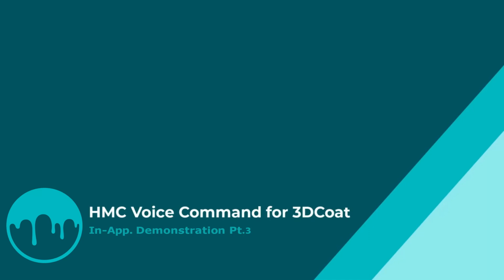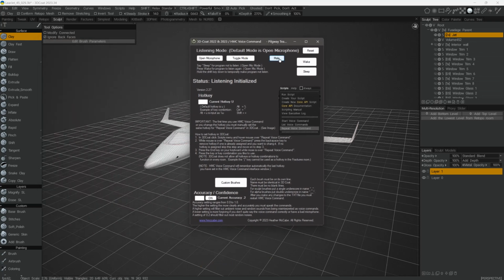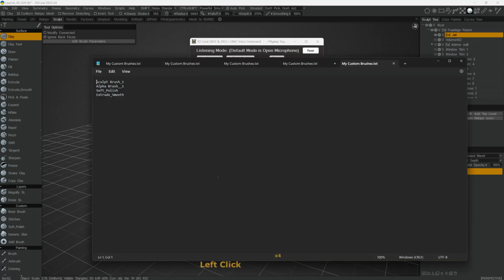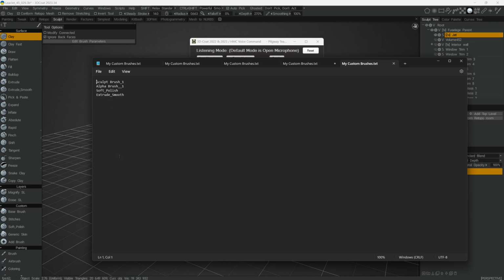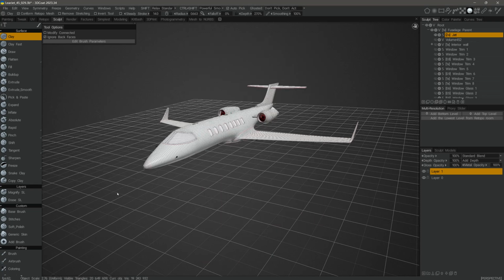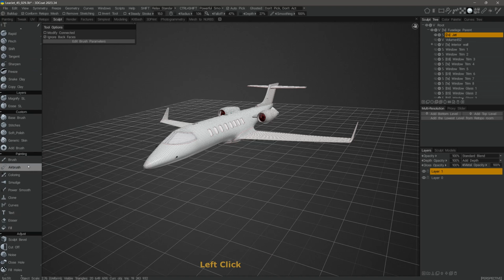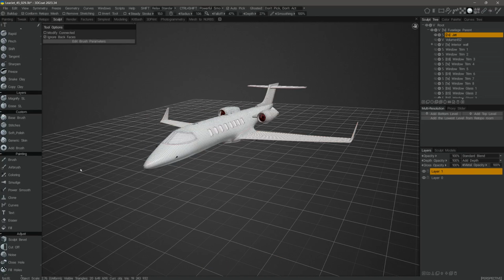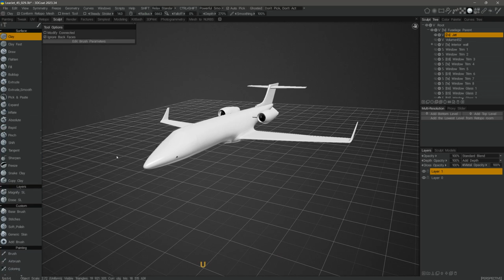HMC Voice Command for 3DCoat Pt. 3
This video concludes the in application demonstration of the HMC Voice Command Software for 3DCoat, by showing a few recently added features/options.